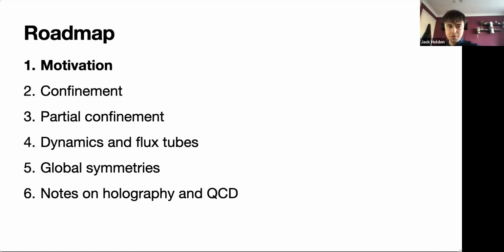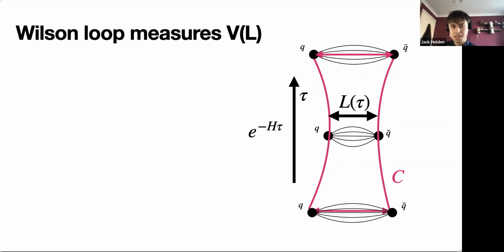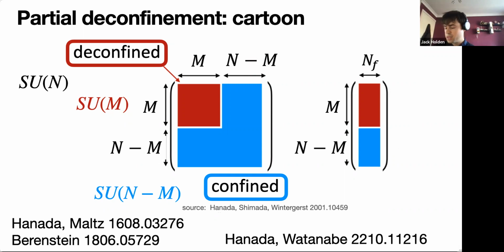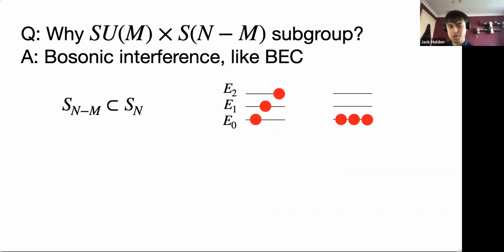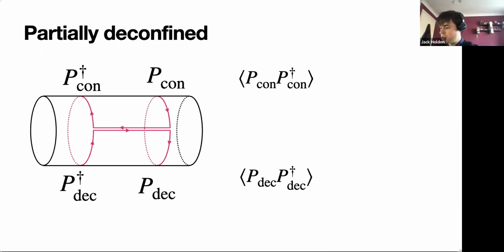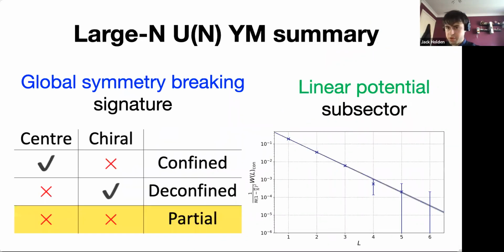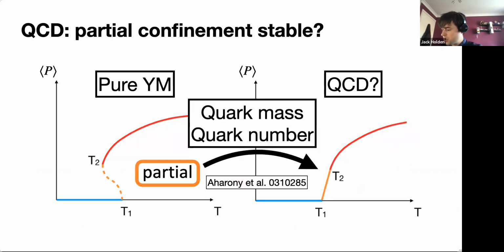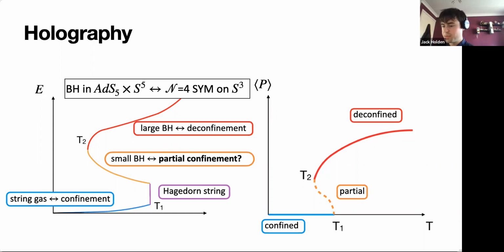Partial deconfinement - Jack Holden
The ICTS String seminar series, Wednesday, Nov 9, 2022

Speaker: Jack Holden (U. Southampton)

Title: Partial deconfinement

Abstract: In large-𝑁 gauge theories, evidence has emerged recently that between confined and deconfined phases a partially-deconfined phase can appear, in which only a subset of colours deconfine. The existence of such a phase has implications for the map between degrees of freedom under gauge/gravity duality and black hole phase diagrams, where a counterpart to the partially-deconfined saddle should be present. We investigate properties of partial deconfinement on the field theory side, first considering the partially-deconfined saddle of large-𝑁 pure Yang-Mills theory. Here, the colour degrees of freedom split into confined and deconfined sectors. We argue with the use of numerical simulations that a linear confinement potential is generated in the confined sector, implying the formation of flux tubes, whereas the potential is screened in the deconfined sector and behaves instead according to the perimeter law. Furthermore, we find that the onset of partial deconfinement coincides with the breaking of chiral symmetry, providing an order parameter for the partially-deconfined phase. We conjecture that global symmetries can be used to signify partial deconfinement, leading also to an associated order parameter. As another, cleaner example of this, we show that CP symmetry breaking coincides precisely with the emergence of the partially-deconfined phase in supersymmetry-broken N=1 super-Yang-Mills with a theta-angle 𝜃=𝜋, for both large finite 𝑁 and the formal large-𝑁 limit. Finally, we discuss consequences of these findings for holography and the QCD crossover.